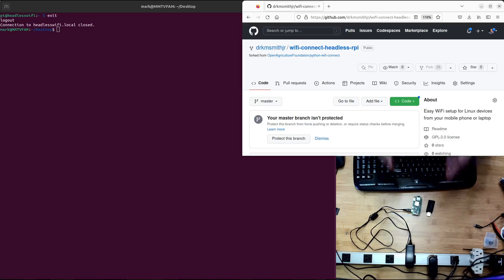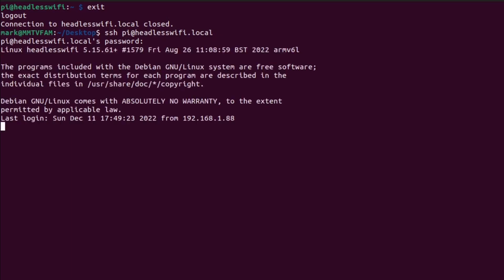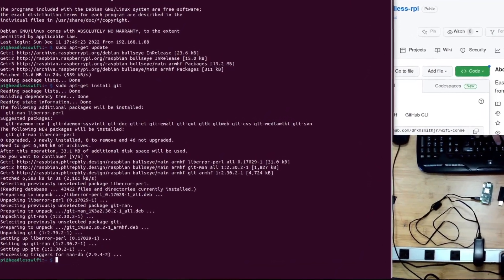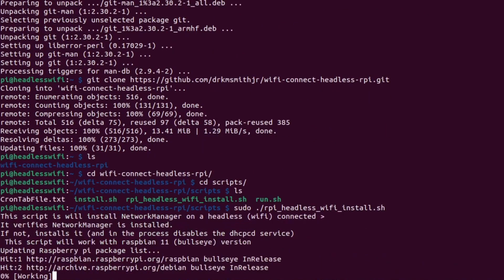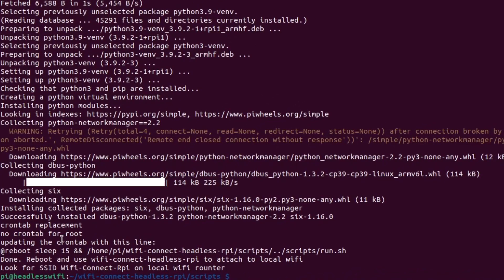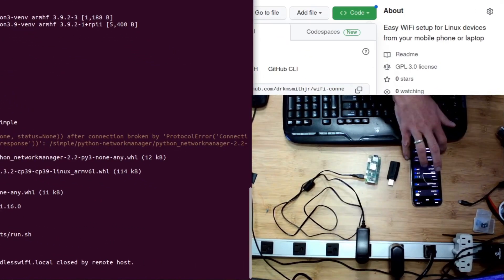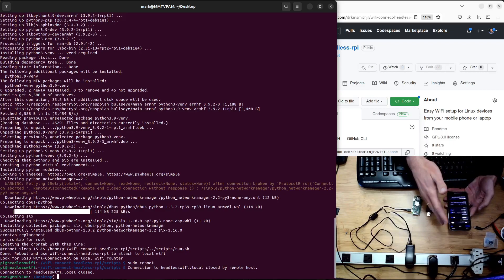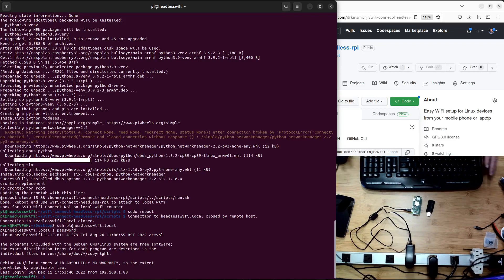Simplifying WiFi connections for Raspberry Pi Zero W projects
This blog shows an easy way to update  WiFi connection of projects when the WiFi connection is changed.  It works great with headless Raspberry Pi connections, projects,   and applications.

A special installation method allows installations over headless WiFi Raspberry Pi connections.